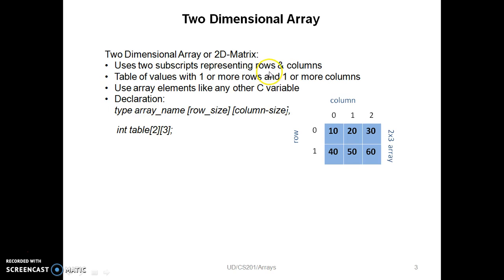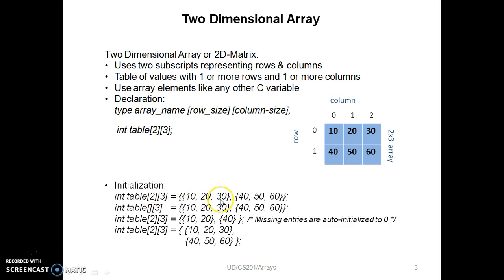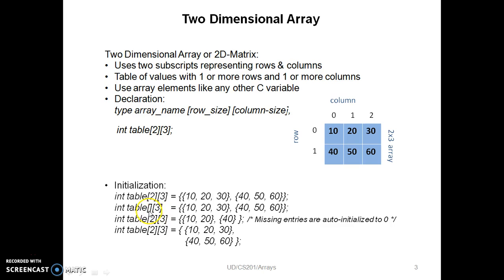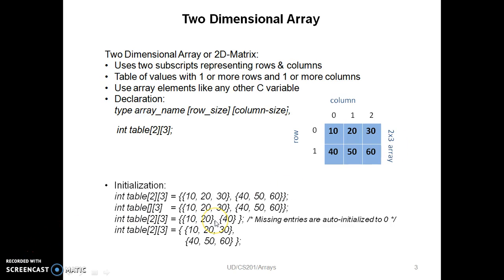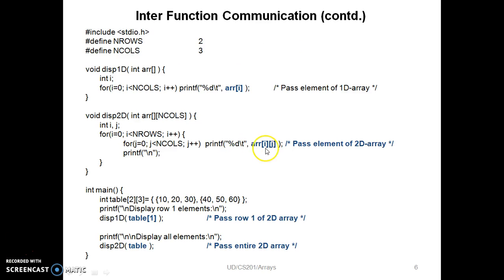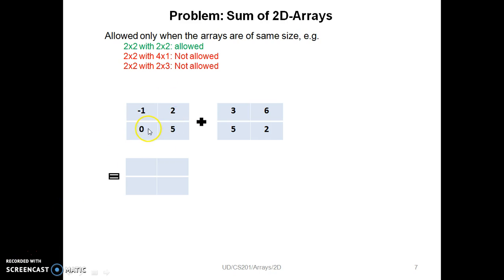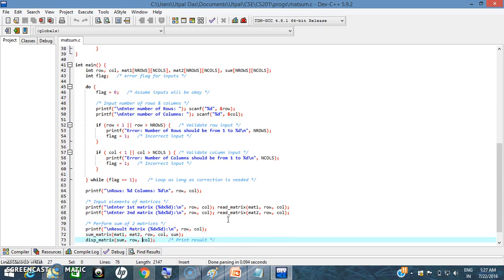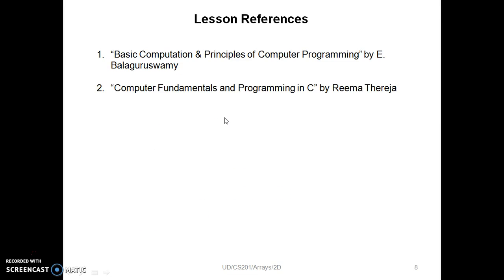L-ARR5 Two Dimensional Array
While playing the video, you can adjust its speed by clicking on the Settings (Wheel button on the right-bottom corner) -- Speed and tune as per your choice.